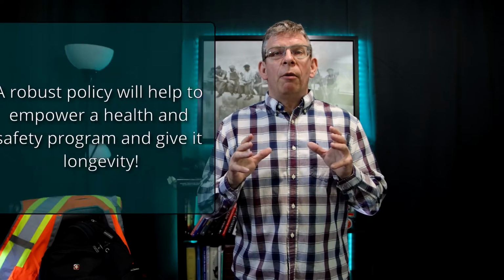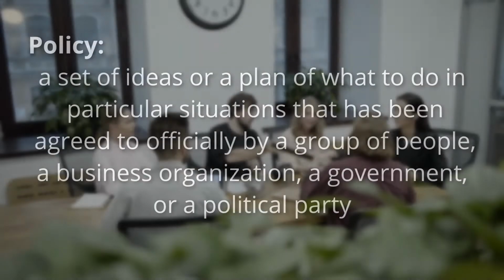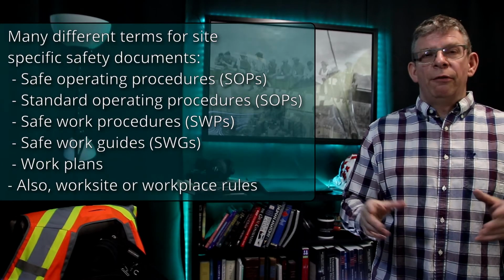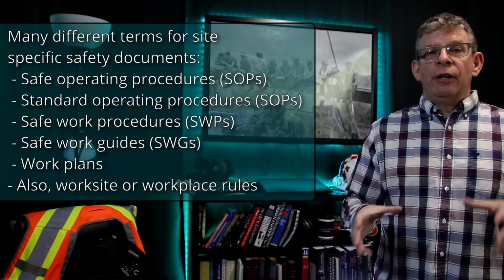Safety Programs Explained: Contents Of A Safety Program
What exactly are the contents of a safety program? Have a look at the video to find out!

Sort of like the credit care company asked, what’s in your program?
Another good question could be; what needs to be in a health and safety program? What exactly are the contents of a health and safety program.  An important question, when some health and safety programs span hundreds of pages and  resemble  a set of  encyclopedia Britannica!
Safety programs are for the most part similar between geographical boundaries and all of them should contain some basic common elements. Watch the video for an overview of the basic contents of a health and safety program.

Contents
00:00 - Intro and purpose
02:07 – Health and safety policy
03:07 – Health and safety roles and responsibilities
03:58 – Hazard identification, assessment and control
04:39 - Worksite/workplace inspections
05:28 - Incident reporting and investigations
06:11 – Health and safety related training and instruction
07:00 - Emergency preparedness and response
07:57 - Health and safety program promotion
08:54 - Worksite specific health and safety documents
10:00 - Health and safety program auditing and review
11:07 - Summary -  don't click off just yet!
12:10 - Outro